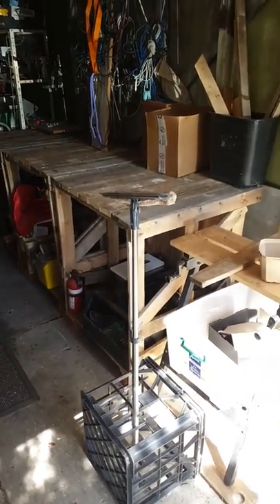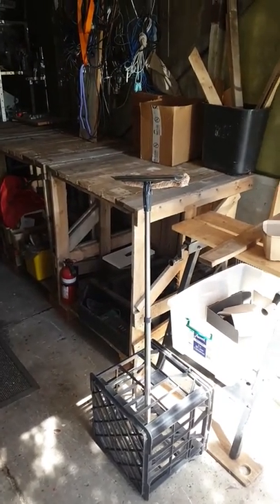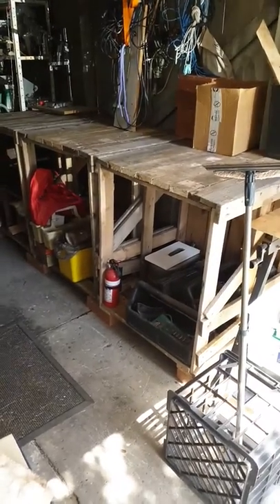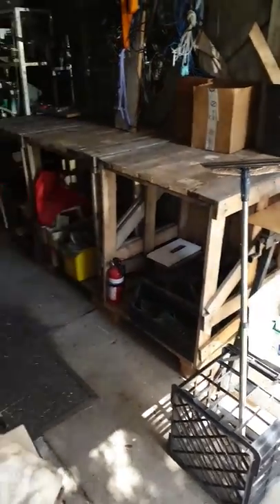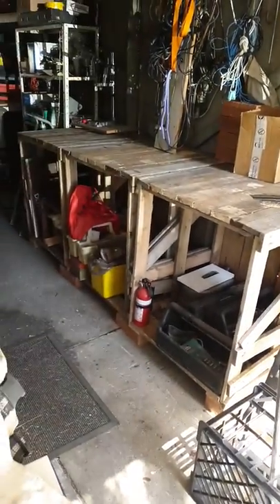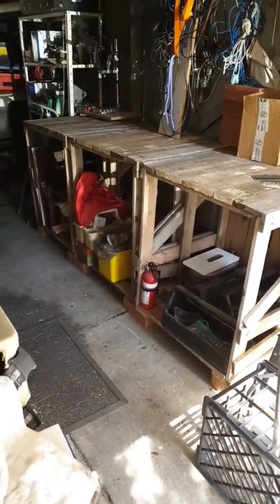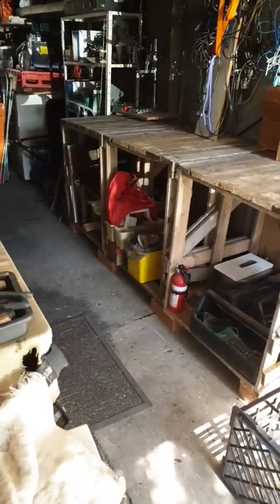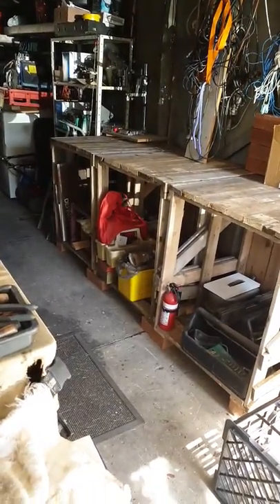Repurposing packing crates to a bench finally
Reusing packing crates